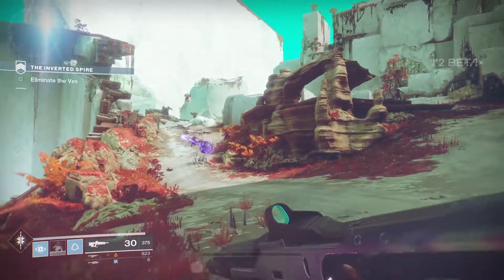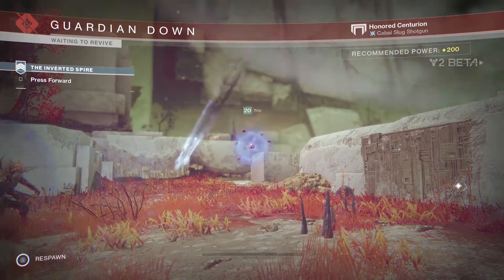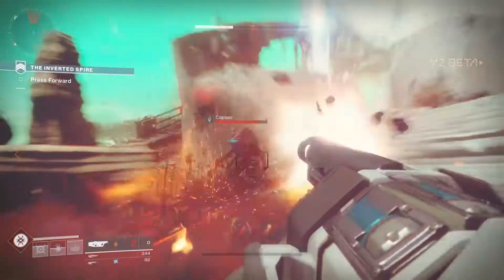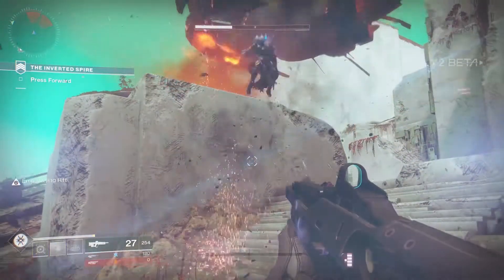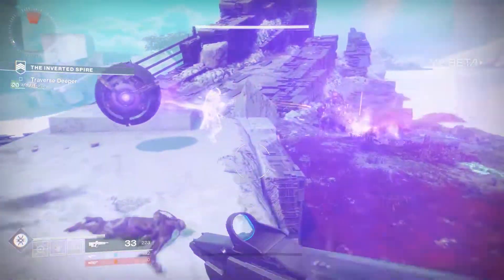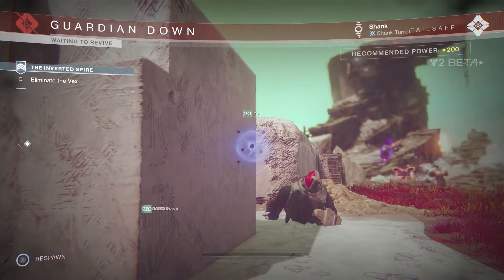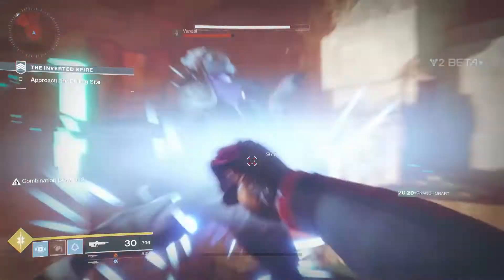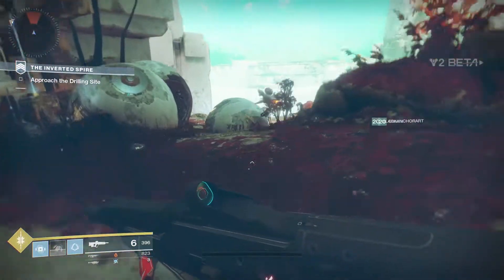Destiny 2 - NEW Fallen Enemies and House!!!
OMG NEW FALLEN ENEMY AND FALLEN HOUSE ON NESSUS
Go look for yourself on Nessus in the Destiny 2 beta

Hey whats up!!! it me Godzilla Ponage and just saying everyone should sub and also check out my twitch and some of my other content. Any suggestions feel free to say them.